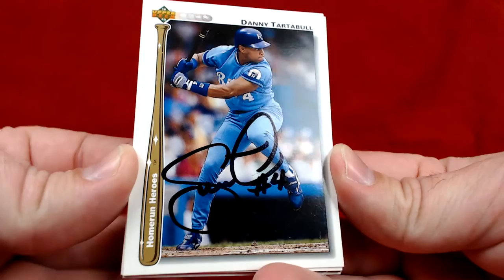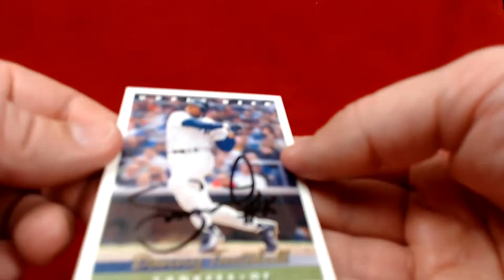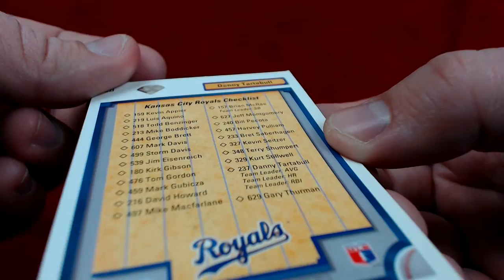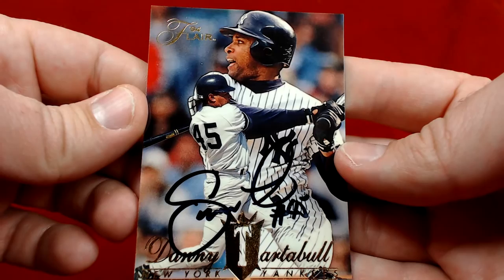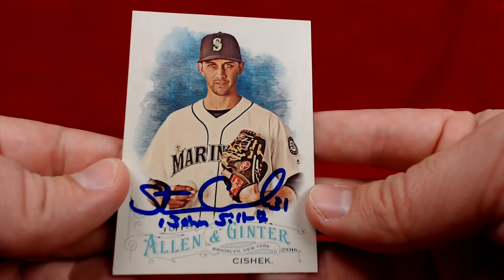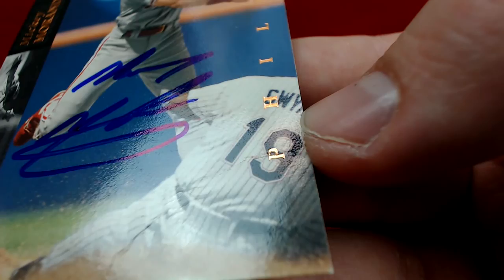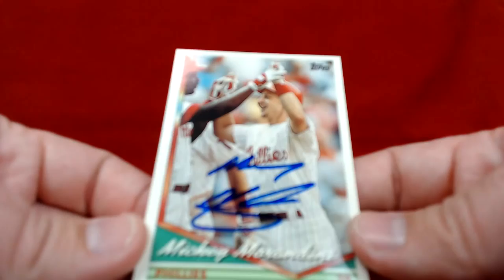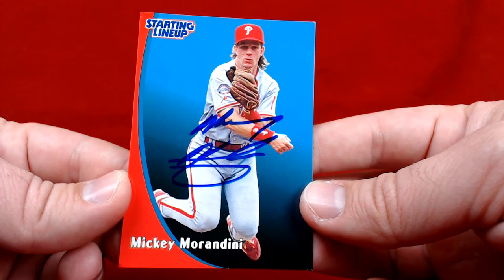TTM Recap Episode 254 - Brother Delivers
This TTM recap episode includes a successful though the mail autograph request of a current and former MLB players on baseball trading cards.

Danny Tartabull. Royals/Yankees. 5/5 in 54 days.
Steve Cishek. Seattle Mariners. 1/1 in 47 days.
Mickey Morandini. Philadelphia Phillies. 4/4 in 9 days.